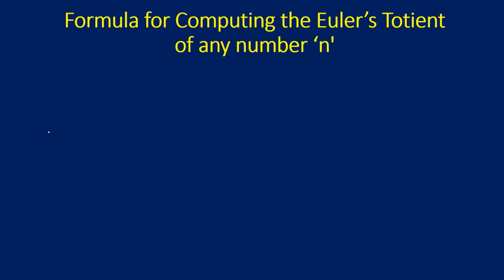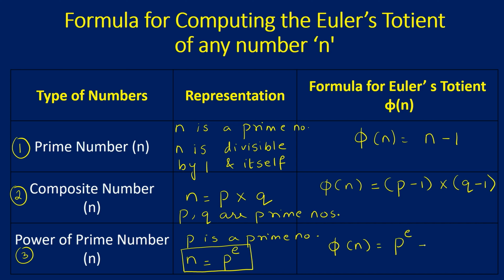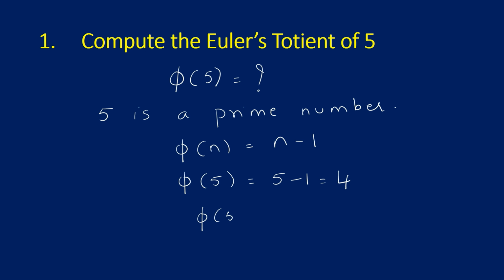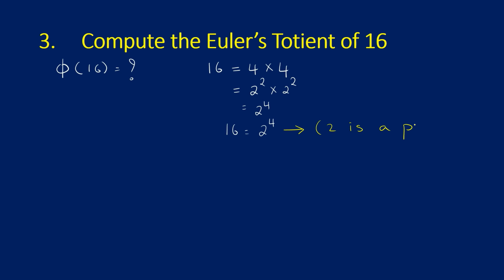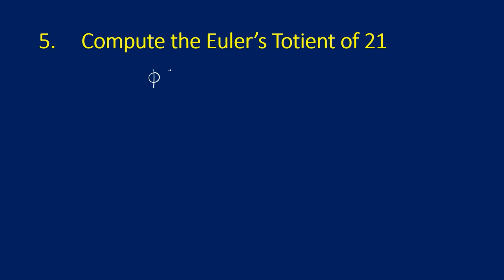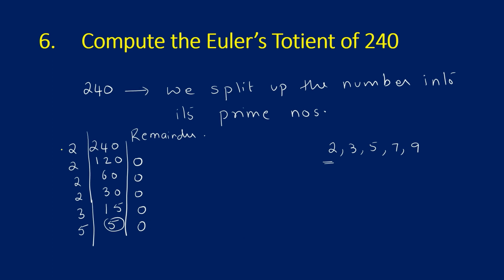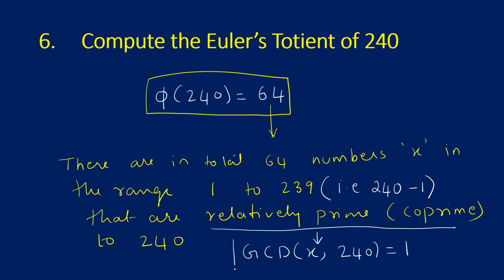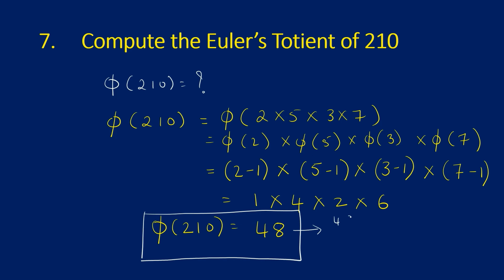Euler's Totient | Numericals on Euler's Totient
Network Security : Euler's Totient | Numericals on Euler's Totient

Topics covered:
Step by step explanation on solving numericals on Euler's Totient

Learn how to apply Euler's Totient Function to solve numerical examples in this comprehensive tutorial. Euler's Totient Function, also known as PHI, is a key concept in number theory that helps determine the number of positive integers less than a given number that are relatively prime to it. This video will walk you through various examples, providing clear explanations and step-by-step solutions to help you better understand how to use PHI in your own calculations. Whether you're a student studying number theory or a professional looking to brush up on your math skills, this video is a valuable resource for anyone looking to master Euler's Totient Function.